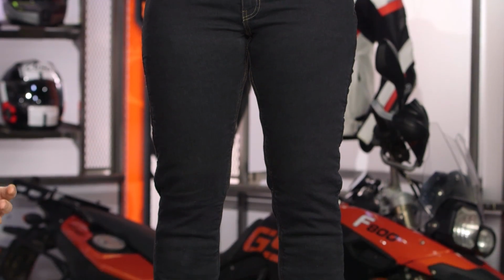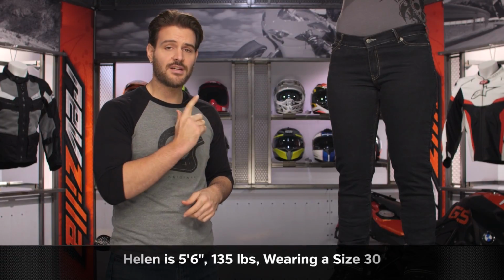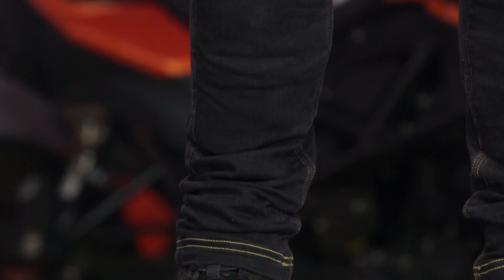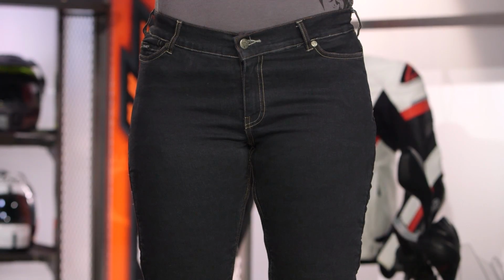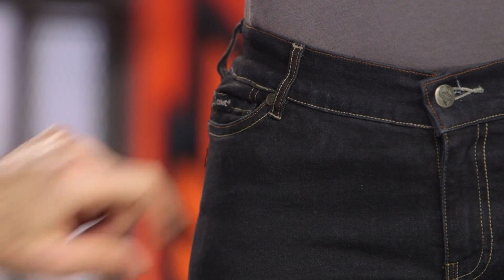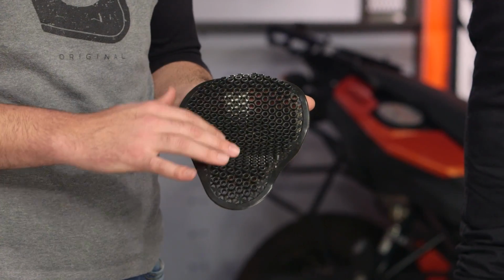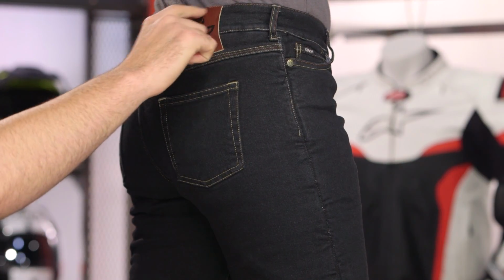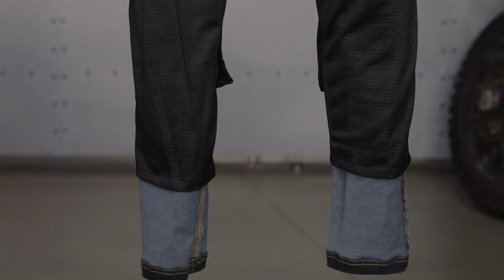Bull-it Women's SR6 Slim Jeans Review at RevZilla.com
Bull-it Women's SR6 Slim Jeans Review

Slim throughout and packing 6.2 seconds of slide time, the Bull-it SR6 Slim Women’s Riding Jeans offer a svelte style for female riders. Designed to provide more slide protection that 1.4mm leather, the SR6 Women’s Jeans from Bull-it keep the fitment streamlined while simultaneously offering robust defenses in the event of a crash. Additional features of the Womens SR6 Slim Riding Jeans include pockets for armor at the knees and hips, as well as a water-repellent finish.